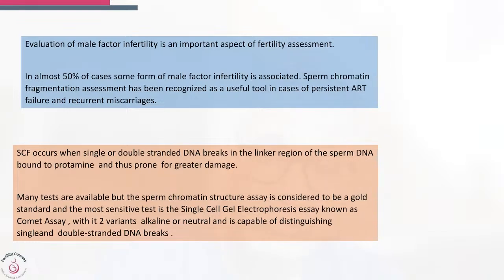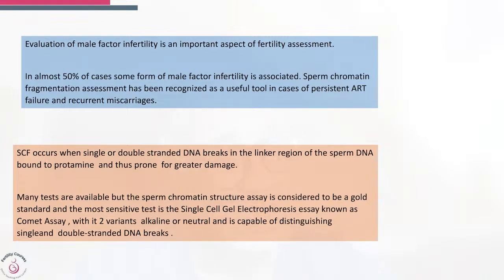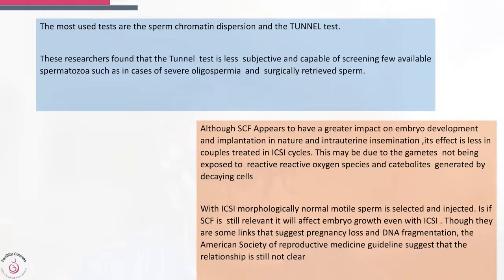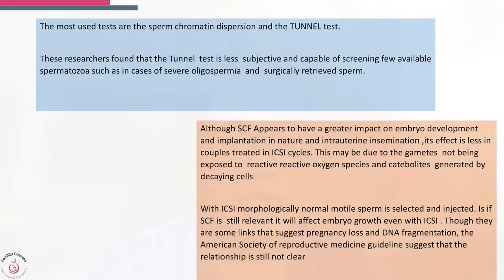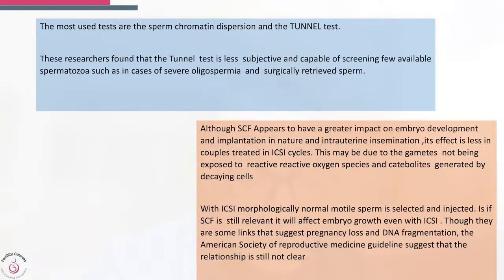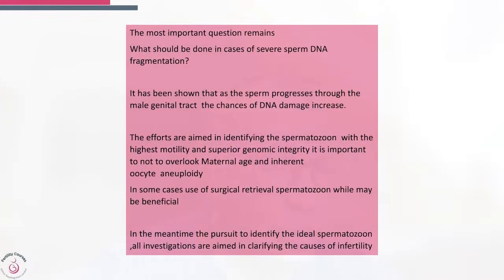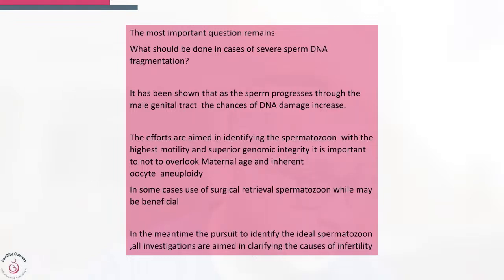Update on Sperm DNA Fragmentation!